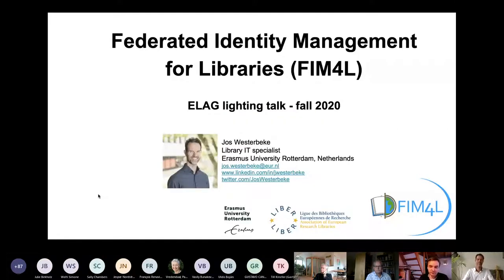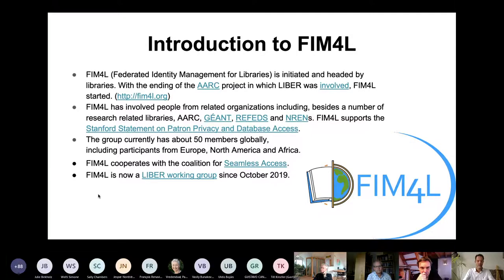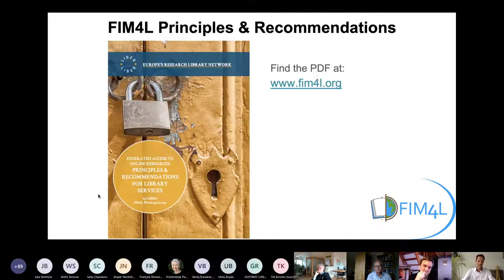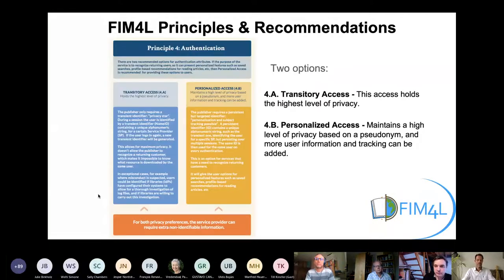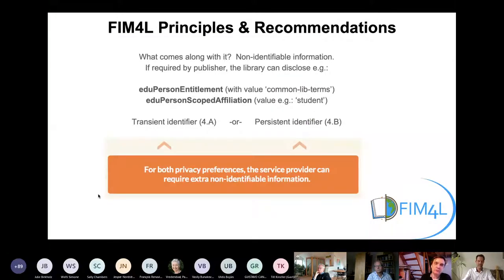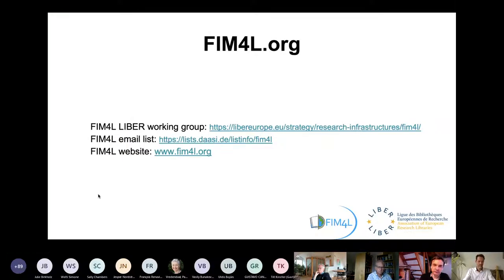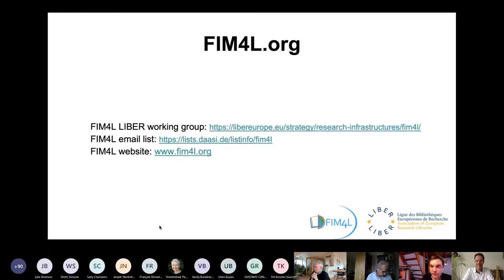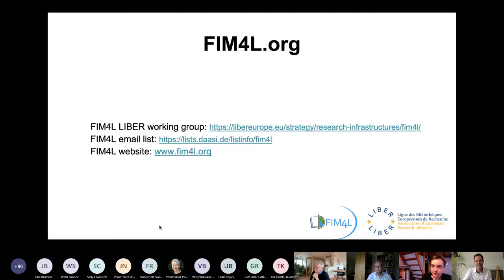Federated Identity Management for Libraries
Jos Westerbeke, Erasmus University Rotterdam

Access to licensed e-resources is almost always provided based on IP address authentication. However, big publishers tend to move away from IP based access and libraries are facing publishers who want to use Single Sign-On (SSO) configurations. Libraries, then, need to setup SSO in the right way to protect the privacy of its patrons. Several librarians and technical specialists launched the Federated Identity Management for Libraries initiative (FIM4L, to address the lack of a common best practise. A recommendation document is written about how to establish federated SSO for libraries while protecting privacy. It describes the attributes which can be released by the library and recommends two main options: An anonymous and a pseudonymous authentication. These recommendations would be useful for librarians and publishers too, to use FIM and set up federated SSO.